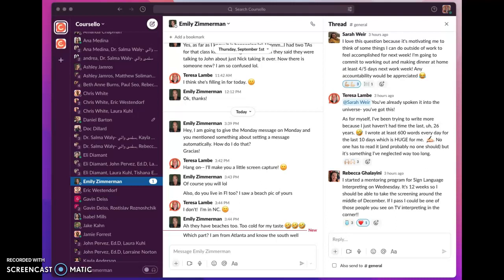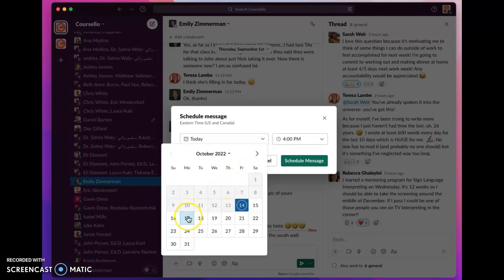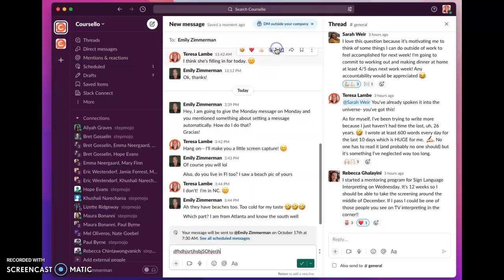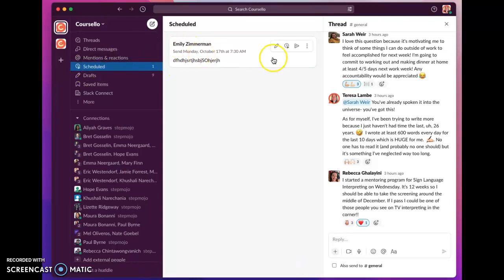Scheduling a message in Slack